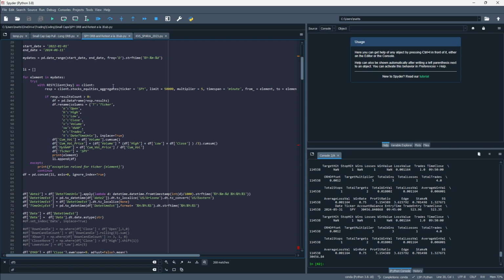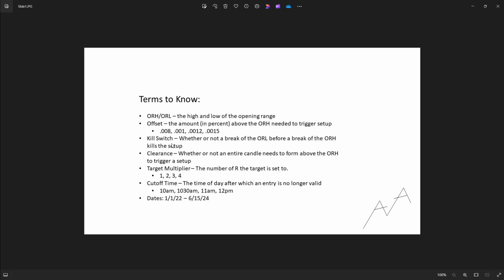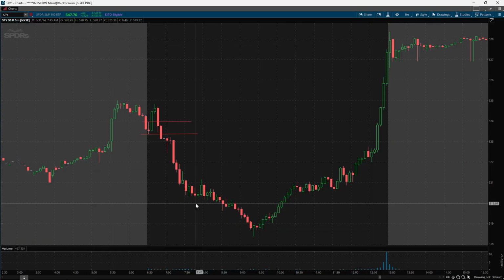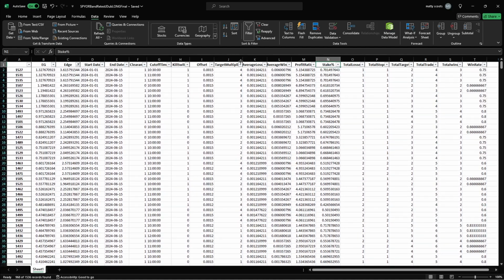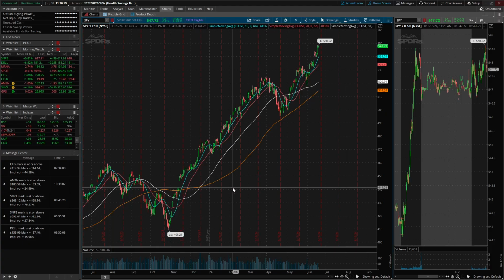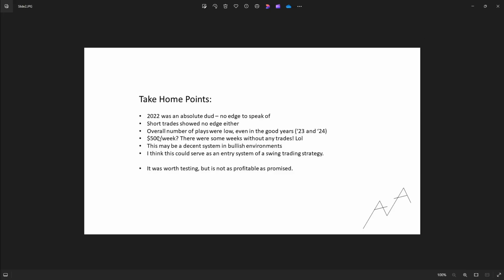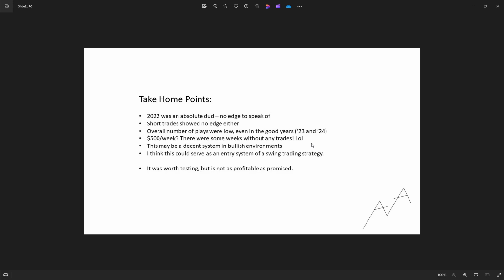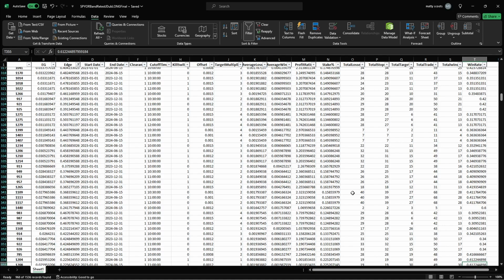Part 2: Can You Really Make $500 a Day With This Strategy? (I'm Skeptical)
I promised a back test in my last video and here it is. Let's take a look at JDub Trades' SPY strategy and see if it really delivers as promised.

I like to look at YouTube traders' how-to videos and see if the claims match reality. I don't do this to call anyone out or anything like that, I just hope these reviews can serve as examples of how to spot what is solid trading advice and what is just attention-grabbing BS.